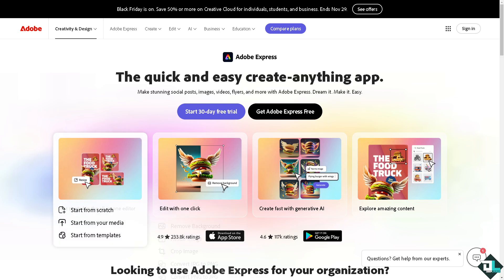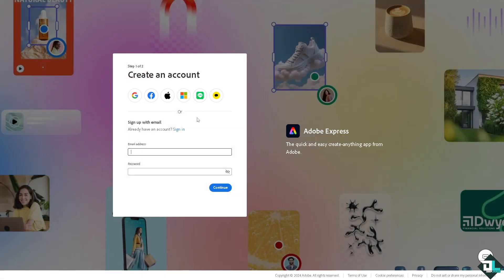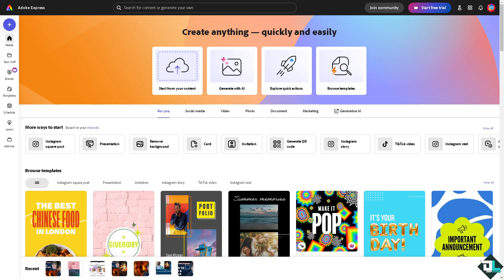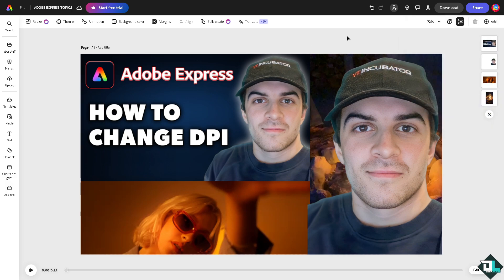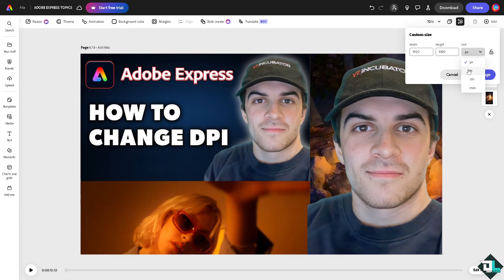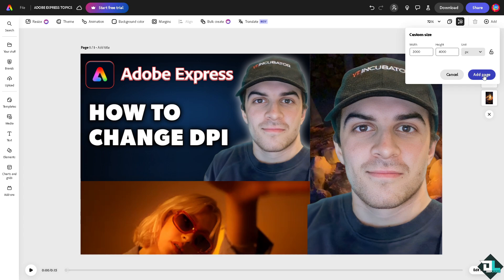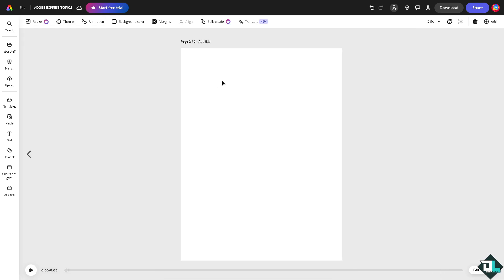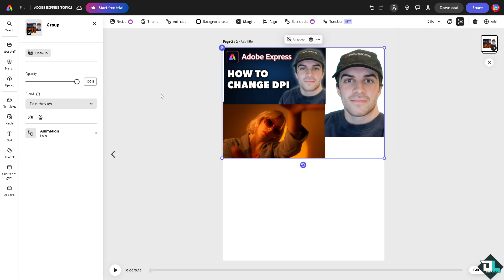How to Change DPI in Adobe Express (Full 2024 Guide)